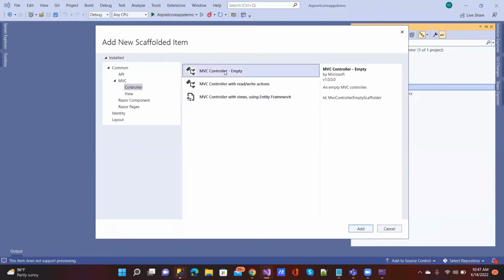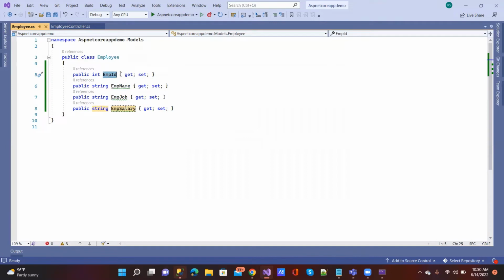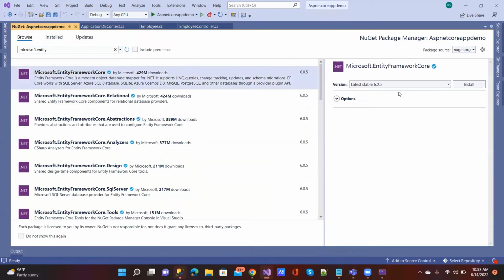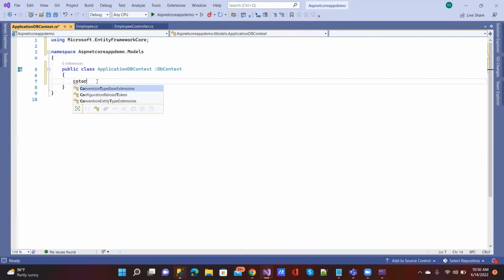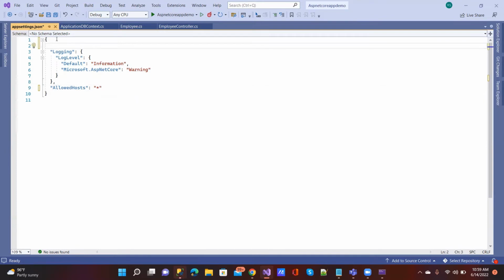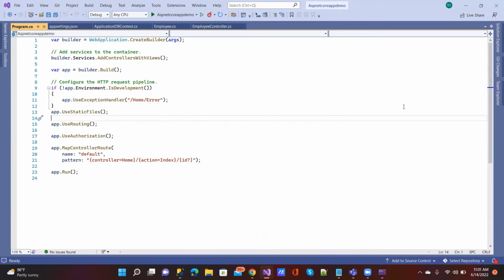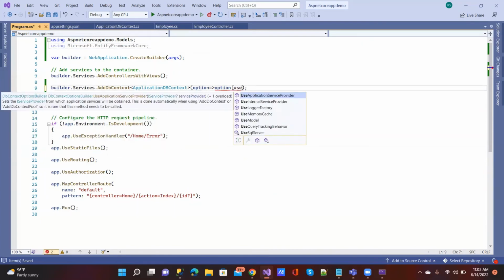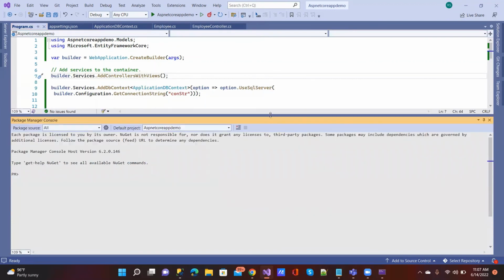ASP.NET CORE MVC-6.0 (Part-2)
This is continuation of ASP.NET CORE MVC-6.0 (Part-1) video, CRUD OPERATION USING ASP.NET CORE MVC-6.0 VERSION